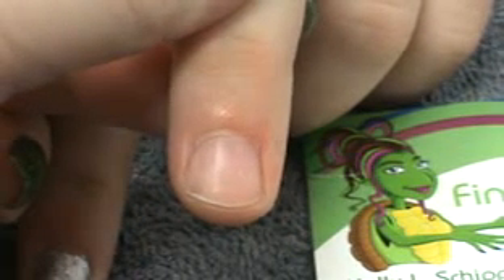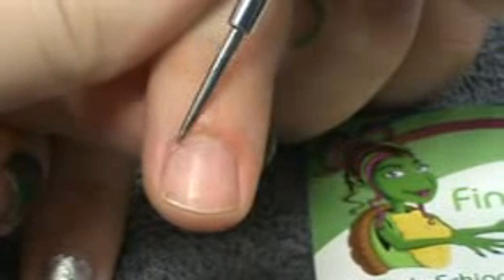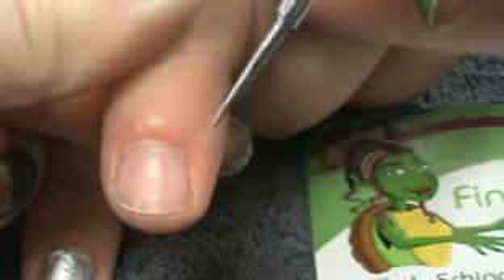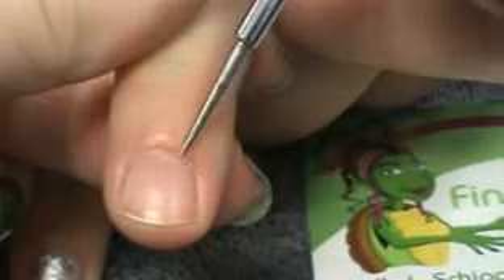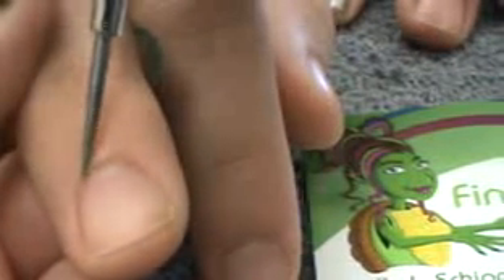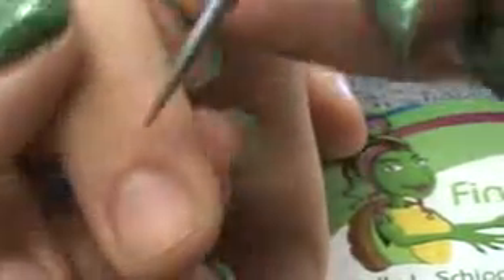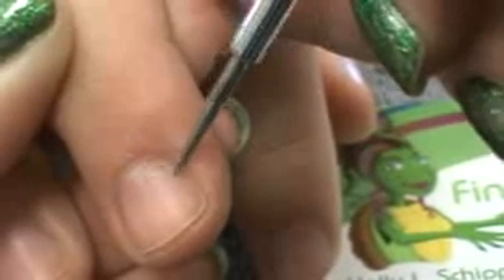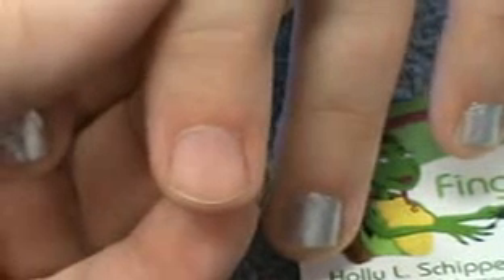What and where is cuticle?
This video is meant to give you a better visual understanding of what cuticle is and where it is truly located. Hopefully by seeing and understanding cuticle and eponychium we can all prevent illegal and unsafe removal of living tissue! The article from Doug Schoon I recommend in the video can be found
OFFICIAL FINGERNAILFIXER SITES

FINGERNAILFIXER FAVORITES